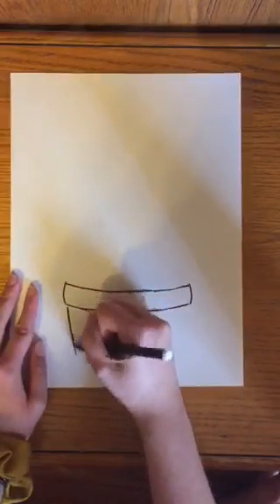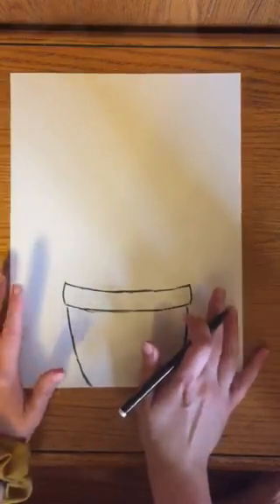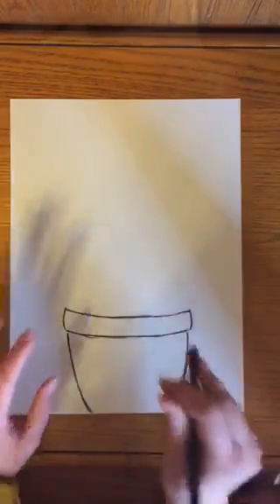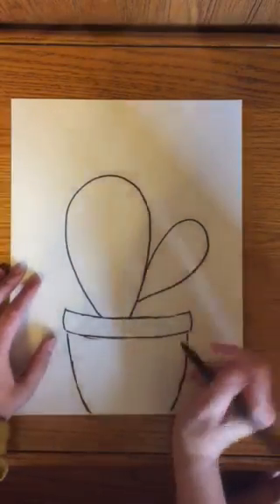How to Draw a Cactus